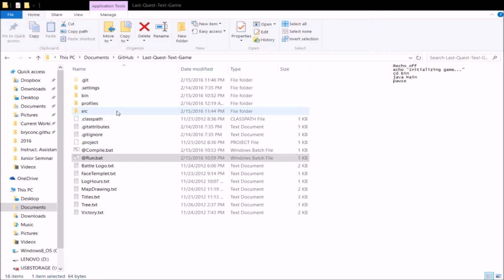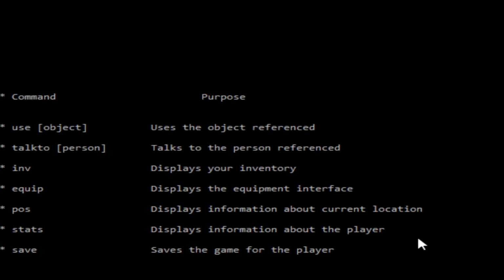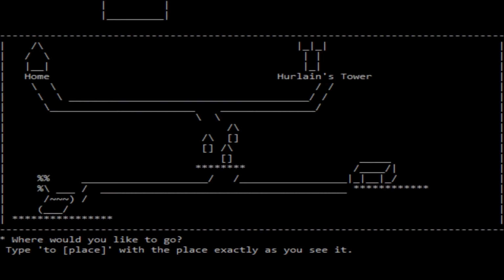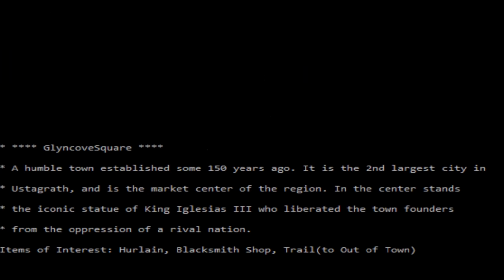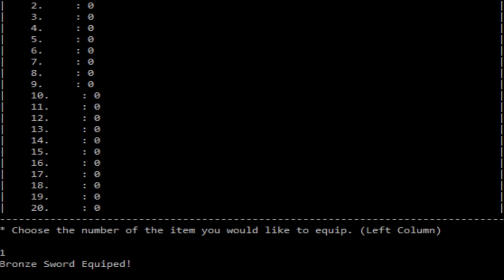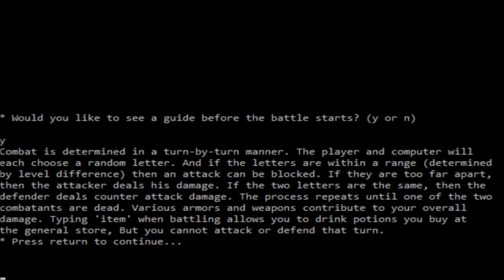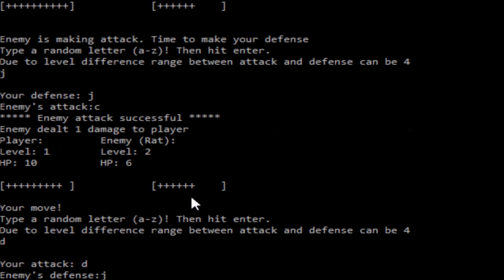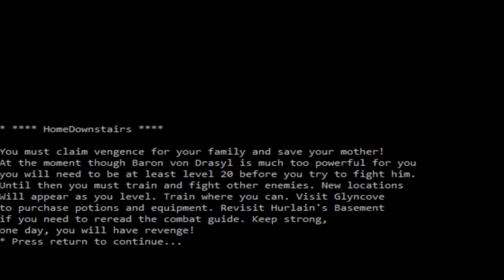Last Quest Demo Video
Here's a video demonstration of my text-based game, Last Quest, that I wrote for my Senior Project in high school. The game is written in Java, and the source code is available